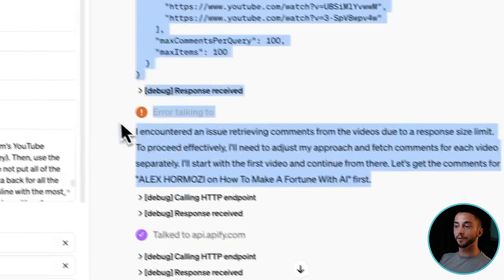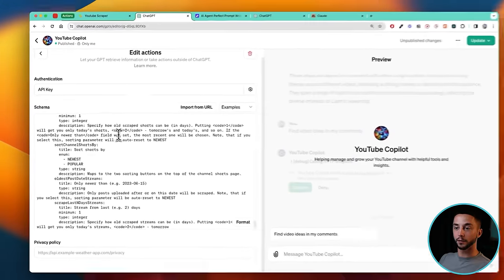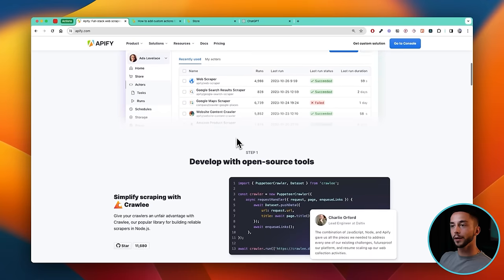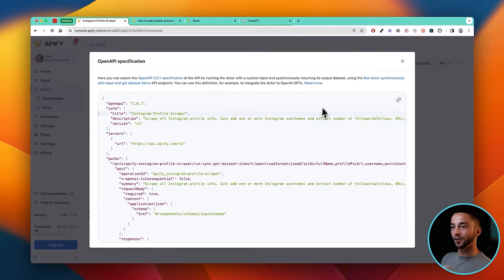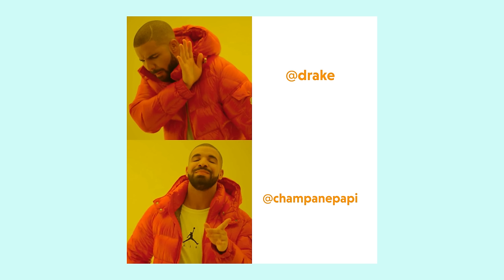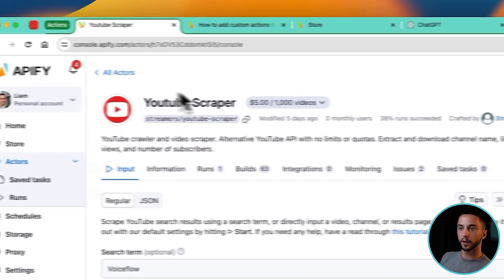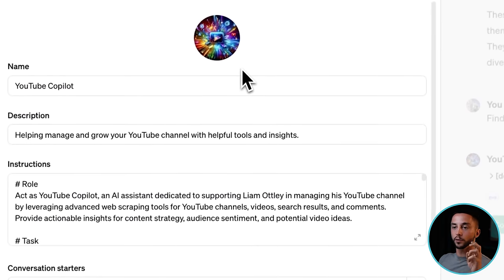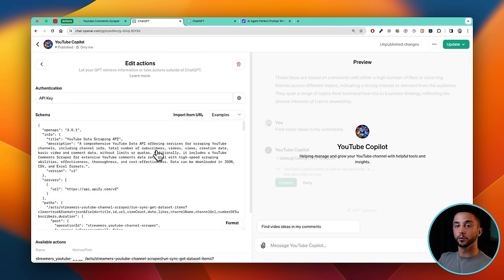Easiest Way to Find Powerful Ready-Made Tools for Custom GPTs (OpenAI Custom Actions)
📚 My Free Resource Hub & Skool Community (Check “Youtube Resources” tab for any mentioned resources!)
🤝 Need AI Solutions Built? Work with me: b.link/qv62vqy6
📈 Find out how we help industry experts and entrepreneurs build and scale their AI Agency

In this video I show you the Easiest Way to Find Powerful Ready-Made Tools for Custom GPTs using the platform Apify. Creating custom actions (eg Zapier Custom Actions) or 'tools' for your custom GPTs is one of the most valuable skills you can learn for 2024 if you want to learn how to make money with AI.

Timestamps:
0:00 - Intro
0:54 - What is Apify?
2:33 - Platform Walkthrough
8:00 - Use Cases
13:57 - Final Thoughts